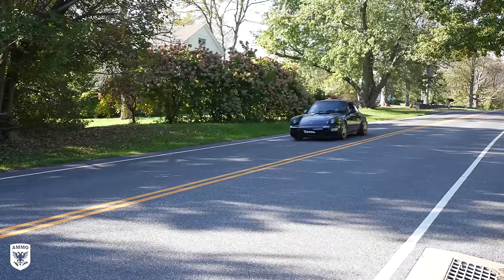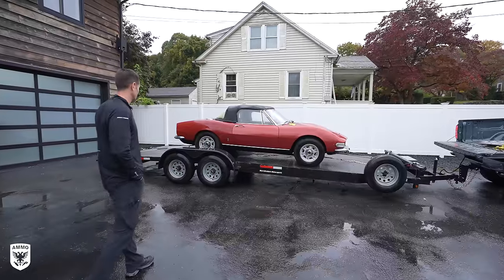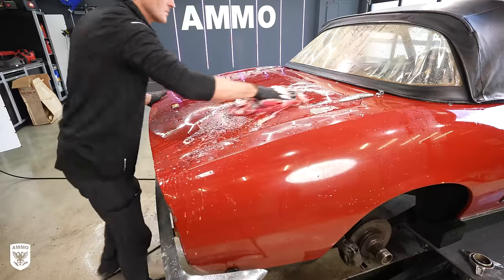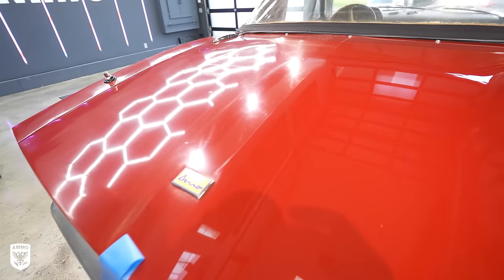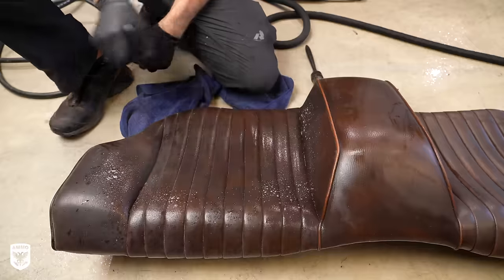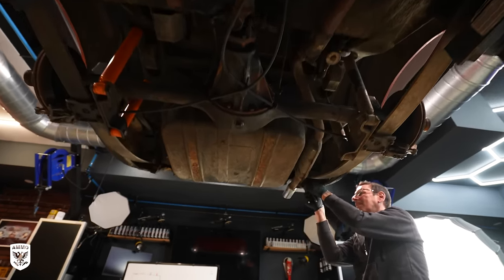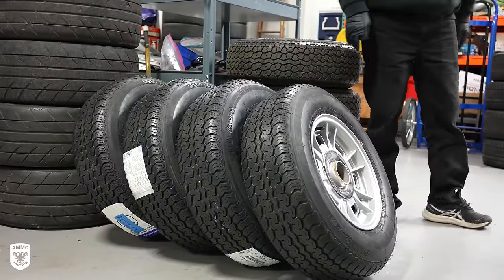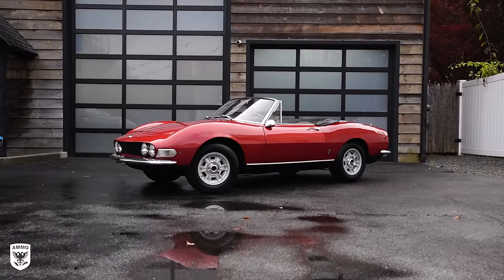First Wash in 40 Years: RARE Fiat Dino Moldy Disaster Detail!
This 1967 Fiat Dino was imported from Italy by a vet stationed overseas back in the 1980s. The Dino sat for many years until it was entrusted with my buddy Kenny to find a new owner. In preparation for the Dino’s sale, we perform a full detail and intensive paint correction. Later on, my neighbor Steve helps get the engine running and a new exhaust system is fitted. Enjoy the episode for an incredible before and after of this beloved Italian sports car.